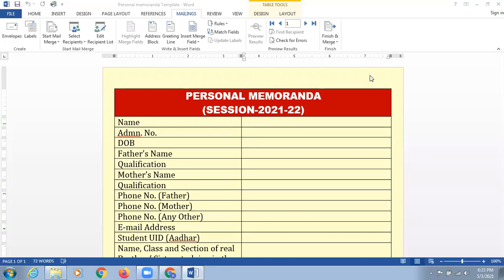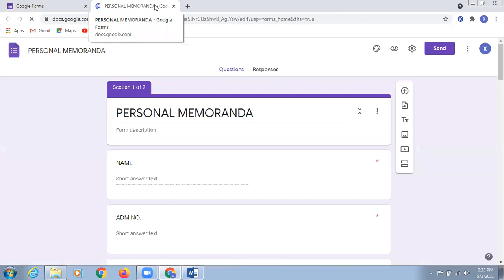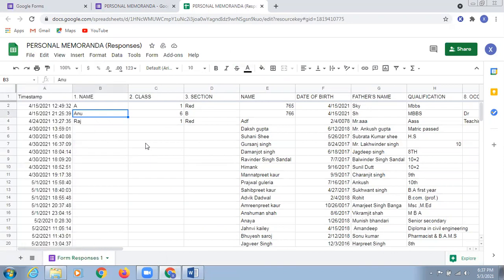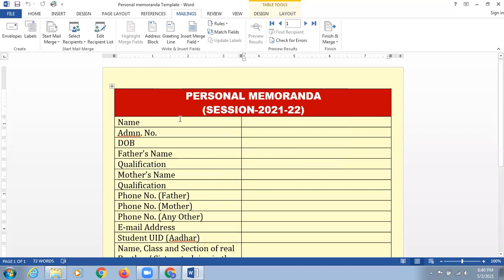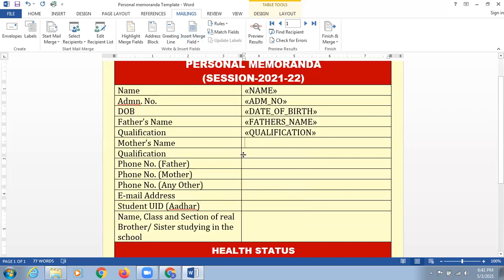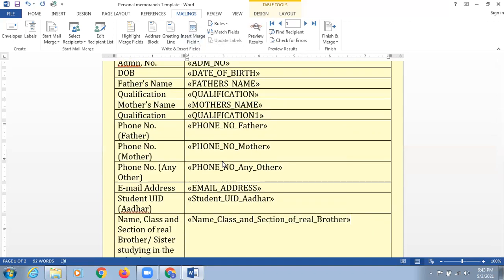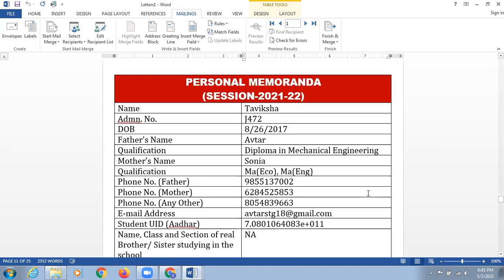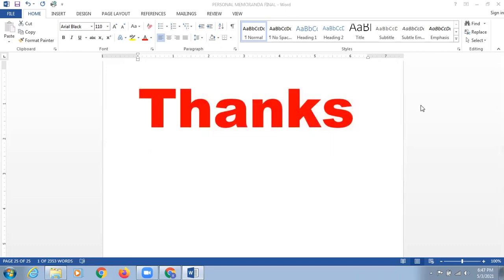Instructions regarding Personal Memoranda